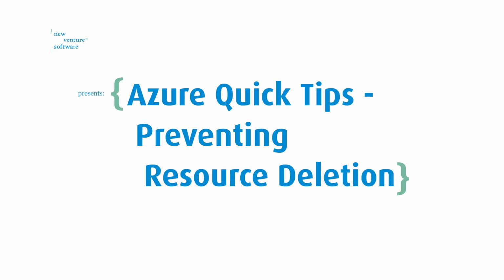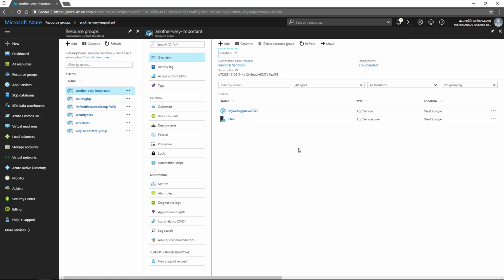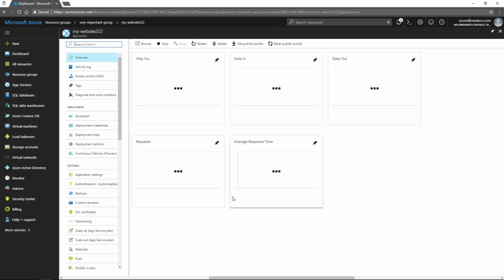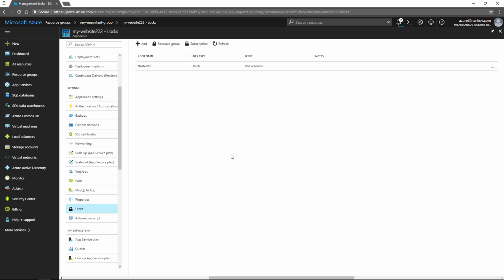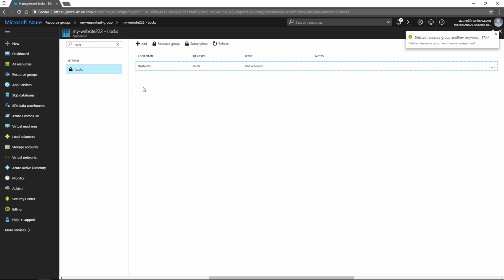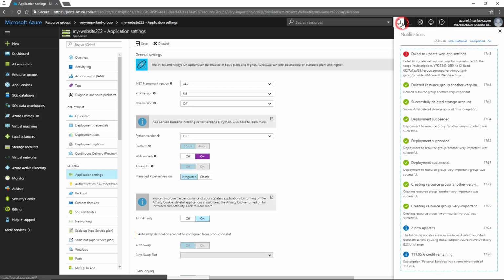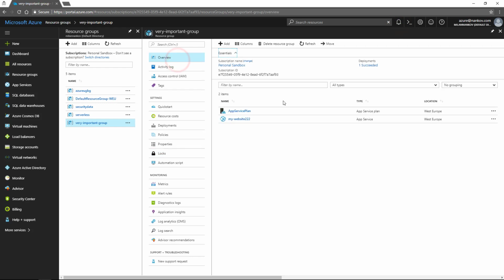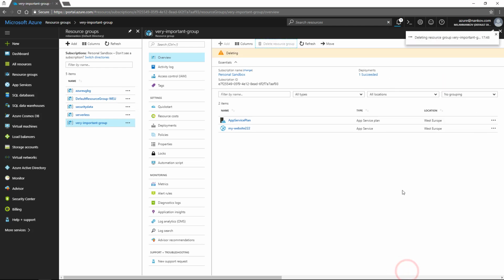Azure Quick Tips - Preventing Resource Deletion With Locks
In this video Milan demonstrates how Locks are used to prevent resources from being deleted or modified.